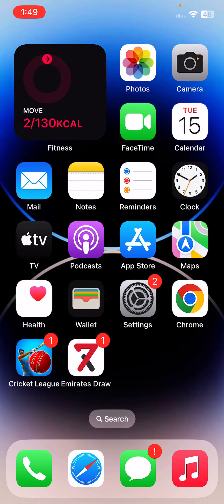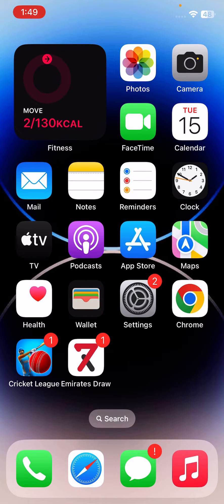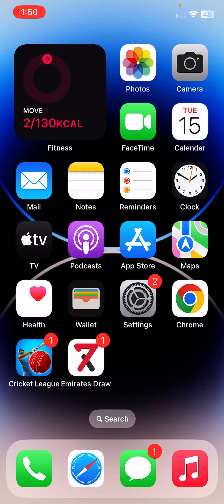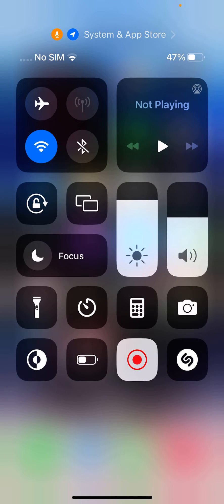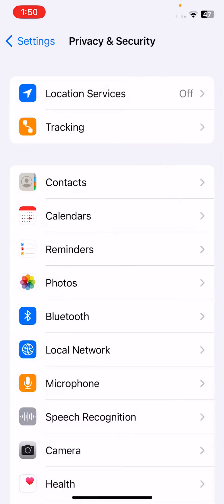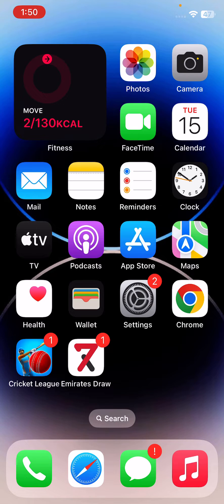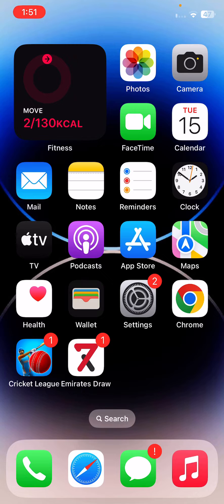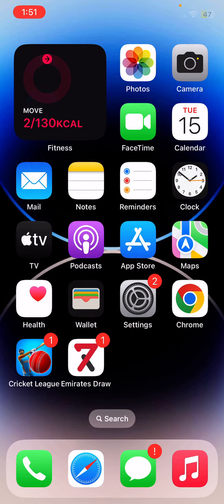How to Fix iOS 16.1.1 Battery Draining Fast Issue Solved | iOS 16.1.1 Battery Issue Fixed